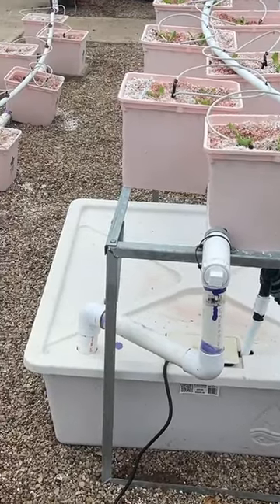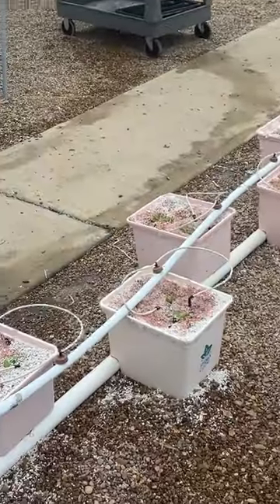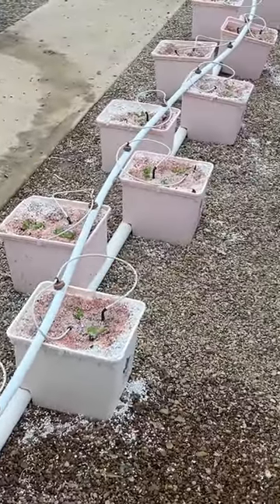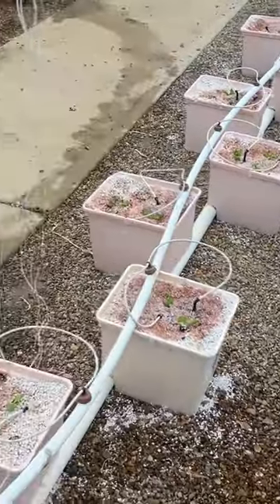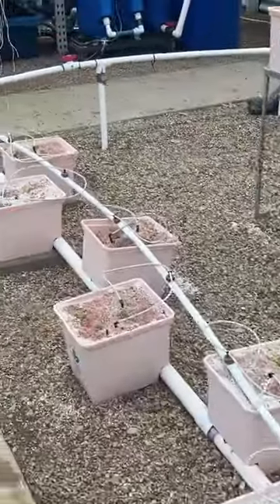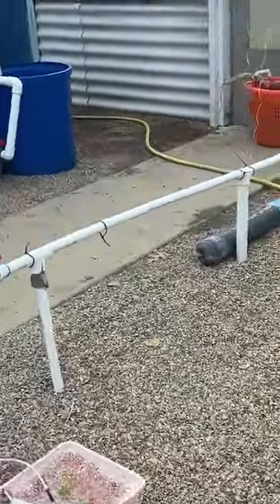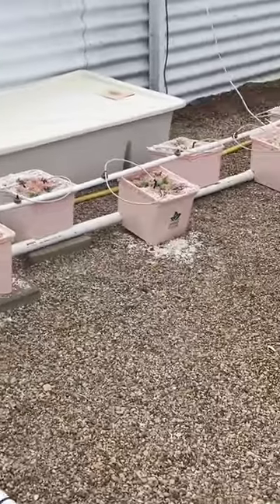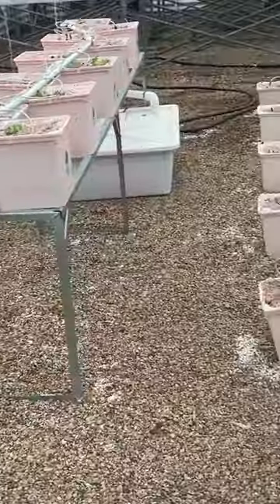How to Build Open and Closed Loop Hydroponic Dutch Bucket Systems Preview